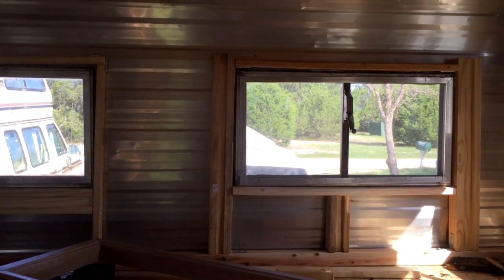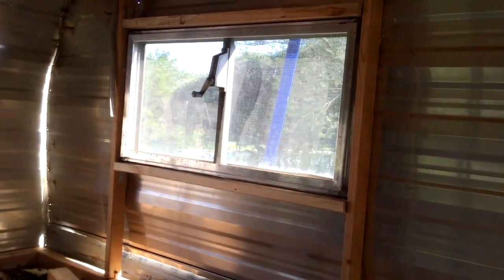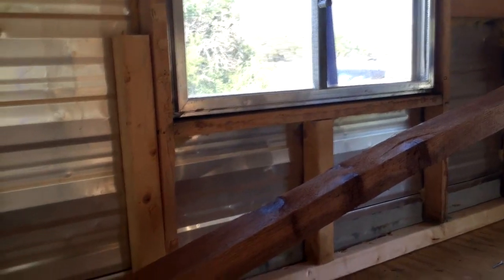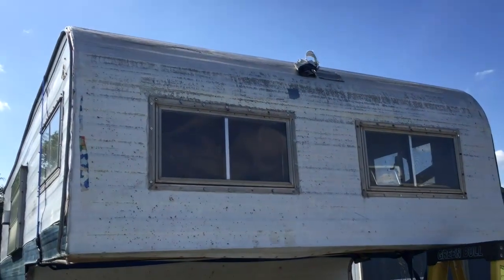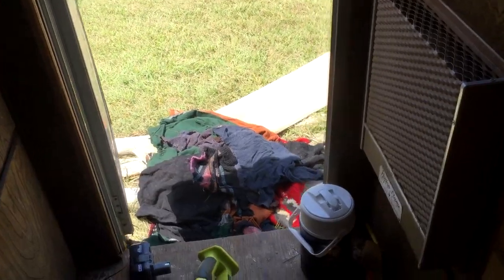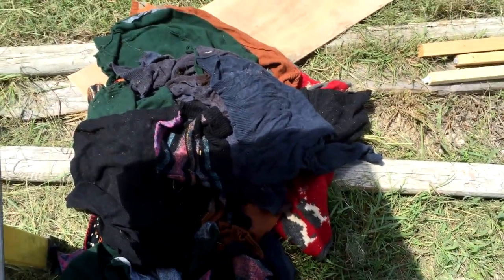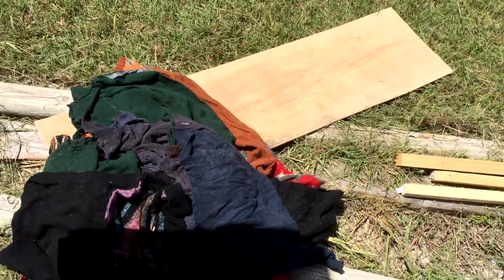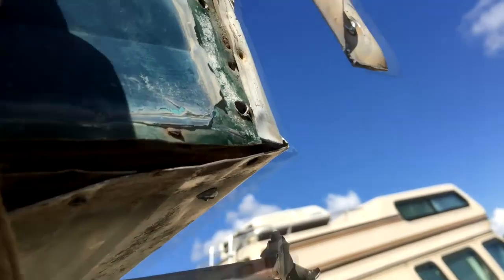BYH New Project Restoring vintage Slide in Truck Camper